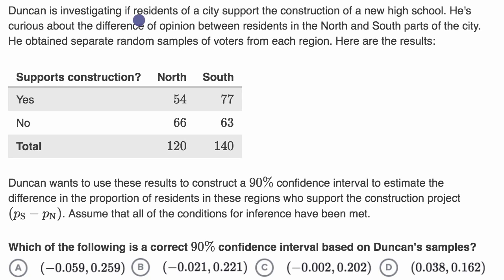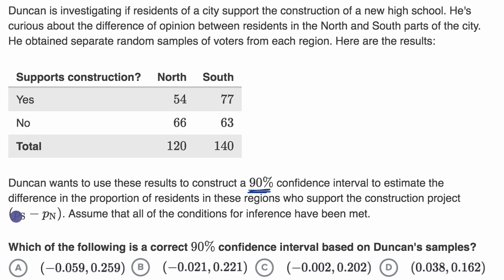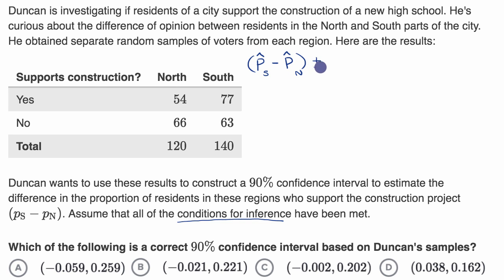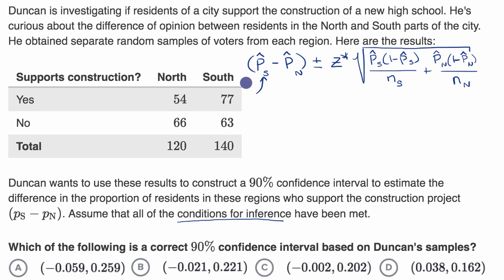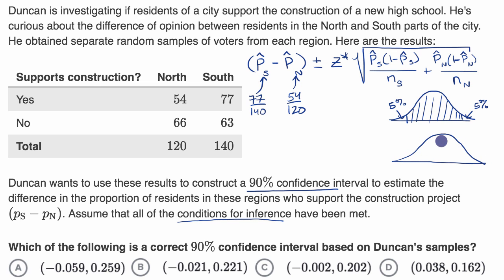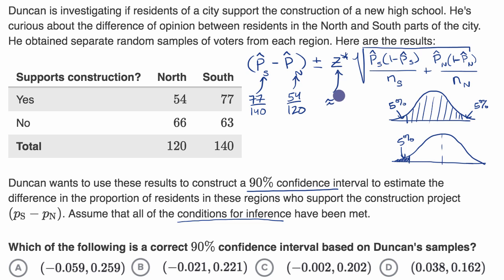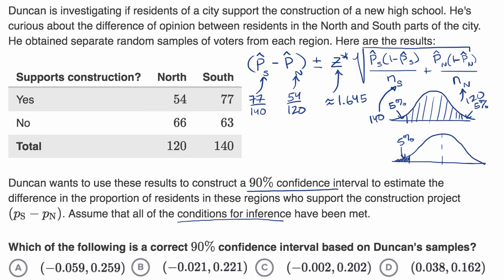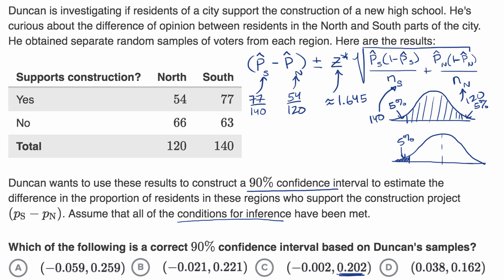Calculating a confidence interval for the difference of proportions | AP Statistics | Khan Academy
Courses on Khan Academy are always 100% free. Start practicing—and saving your progress—now

Calculating two-sample z interval to estimate the difference between two population proportions.